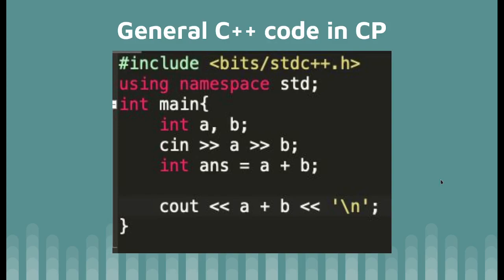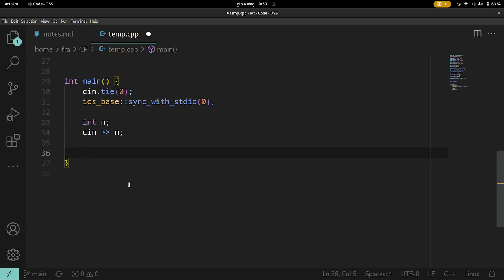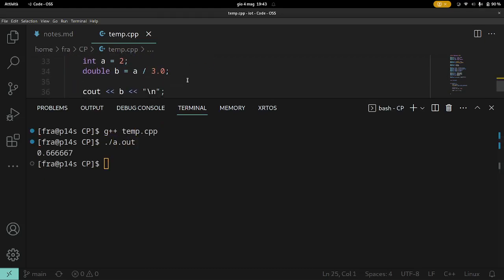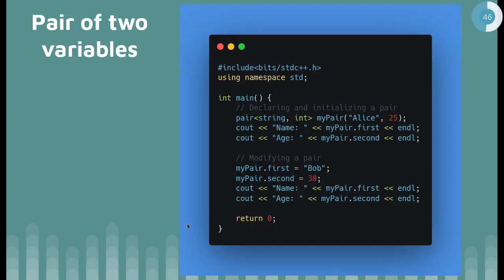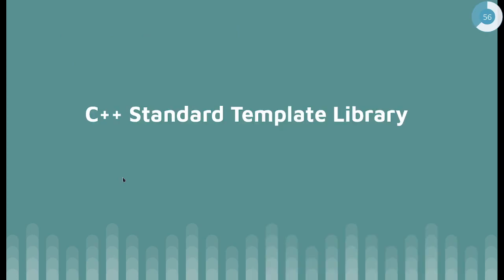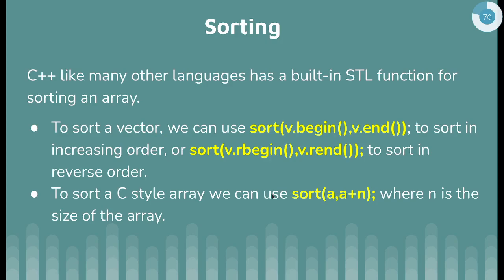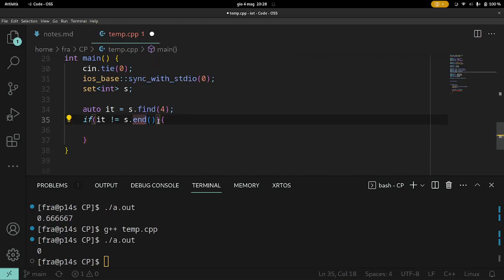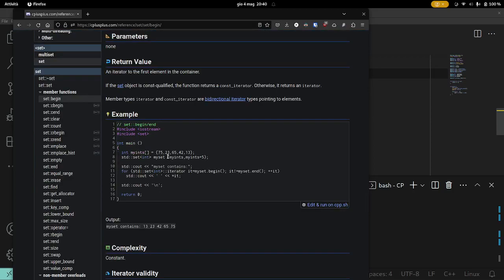StartUp Session #2 - Introduction to C++ for Competitive Programming